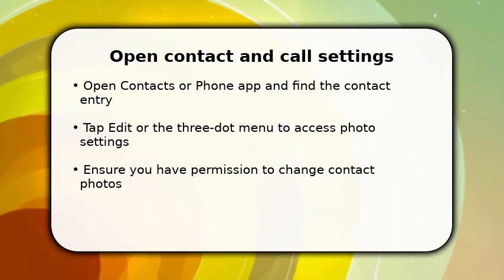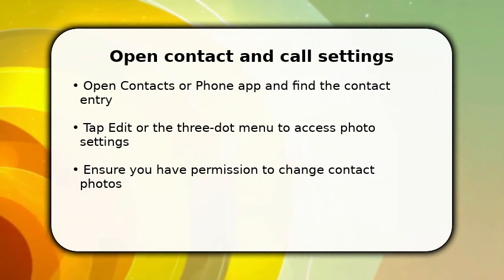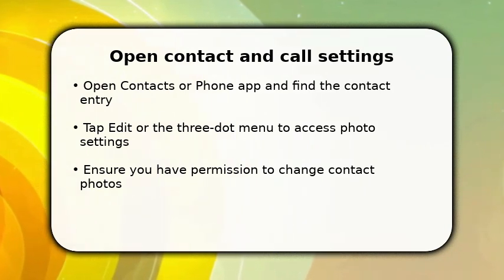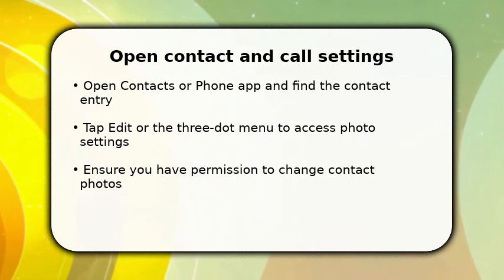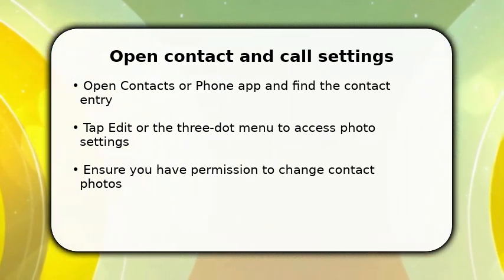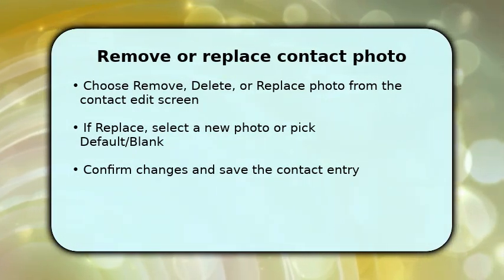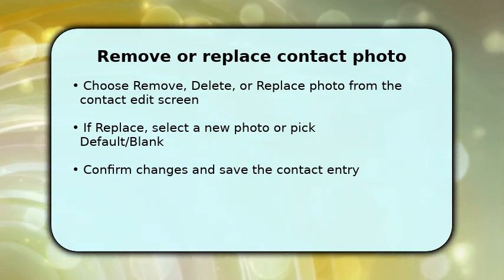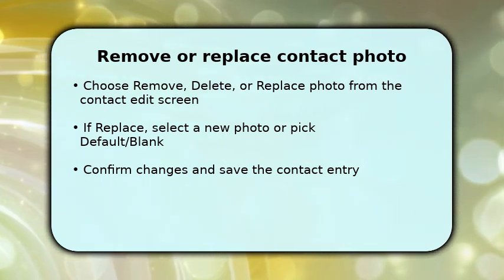How to Remove Phone Call Photo - Step by Step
Learn the easy steps to remove unwanted phone call photos from your device. This video guide provides a clear, step-bythy process for both Android and iOS users.

remove phone call photo, delete screenshot on iPhone, how to delete SMS picture, Android screenshots removal, iOS screen capture deletion